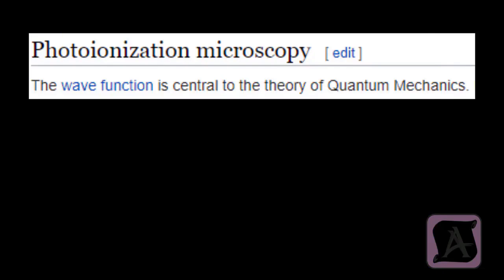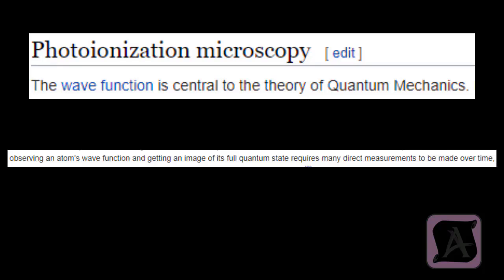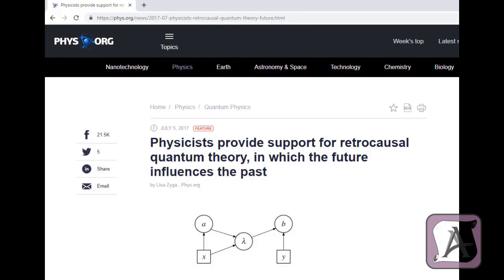#16 - Maylor's "A Little History"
"The river is open for this journey if you trust us."
The Angels